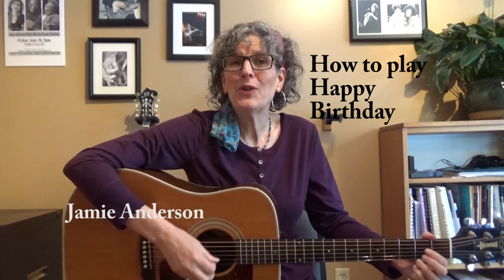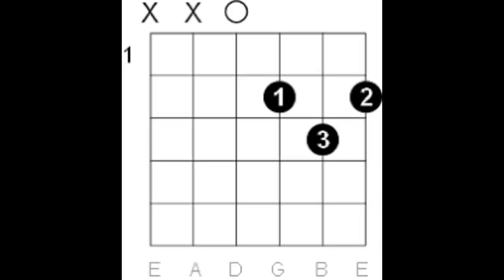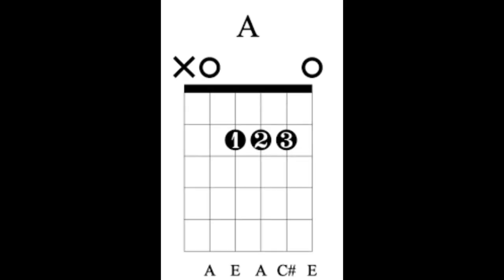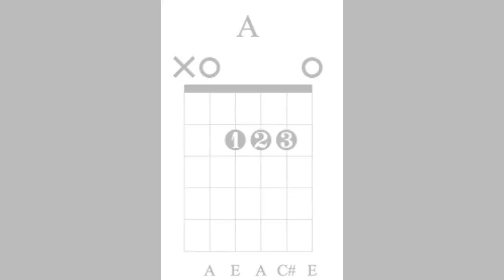How to play Happy Birthday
Learn this popular song that only has three chords.

0:00 intro
0:18 chords & chord diagrams
0:48 strum
1:17 strum exercise D to A
2:29 play song with me
3:07 PDF words & chords